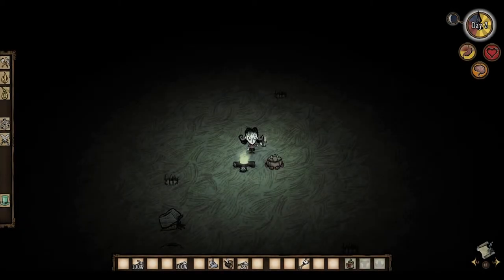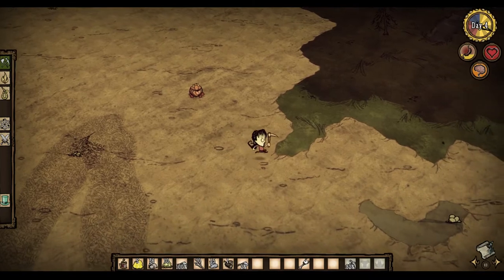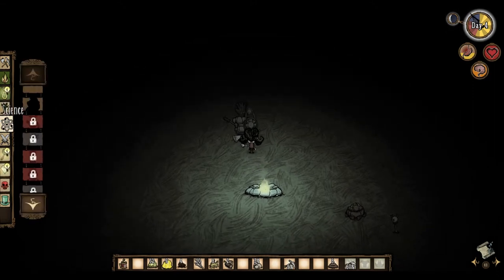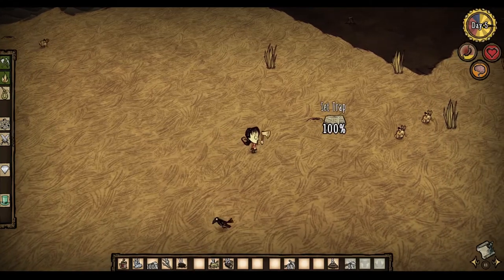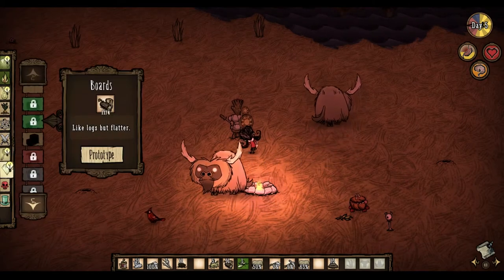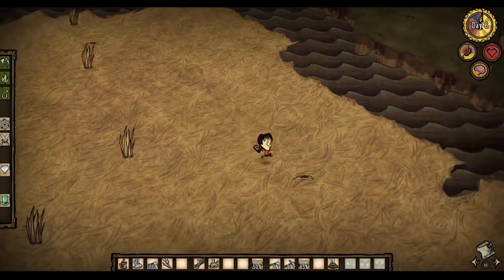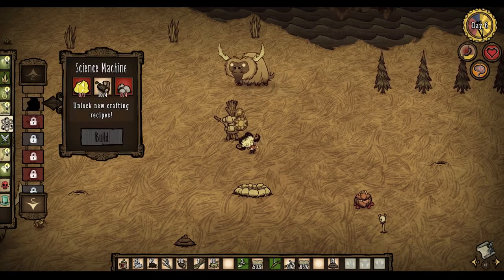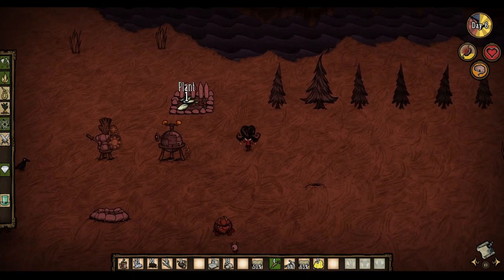More Science! | Let's Play Don't Starve [2]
Hey there!

Survive. Thrive. Tread carefully. Don't play with fire. Be afraid of the dark. Brave the elements. Throw Parties. but most importantly... Don't Starve! Don't Starve is an Indie Surival-esque game based around, well, surviving!

Play as Wilson, an intrepid Gentleman Scientist who has been trapped by a demon and transported to a mysterious wilderness world. Wilson must learn to exploit his environment and its inhabitants if he ever hopes to escape and find his way back home. Enter a strange and unexplored world full of strange creatures, dangers, and surprises. Gather resources to craft items and structures that match your survival style. Play it your own way as you unravel the mysteries of this strange land.